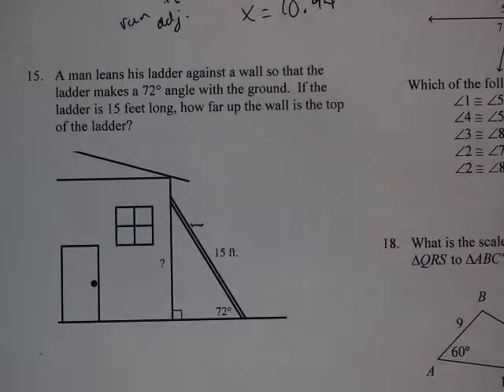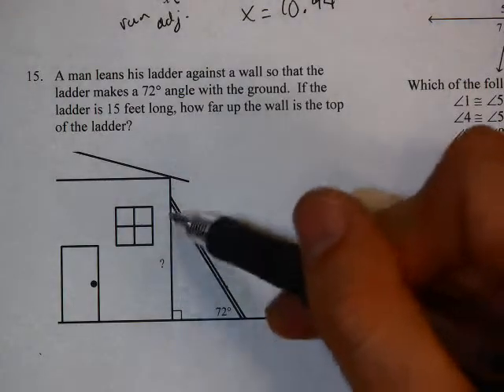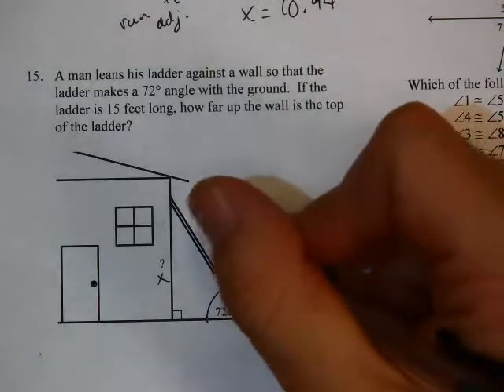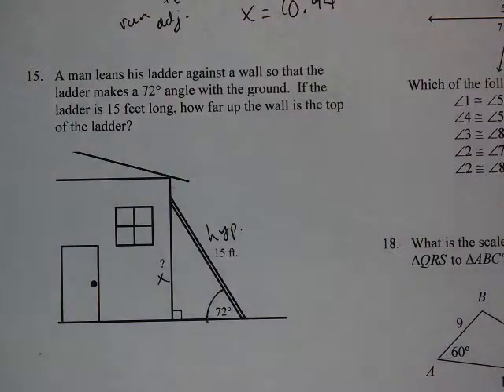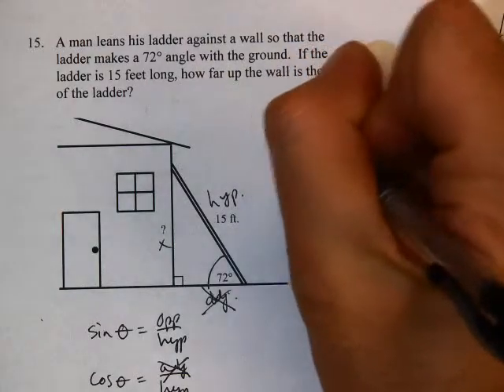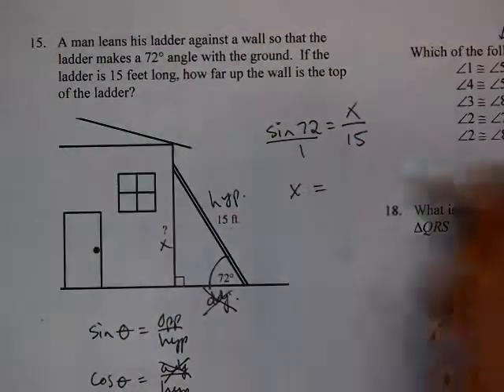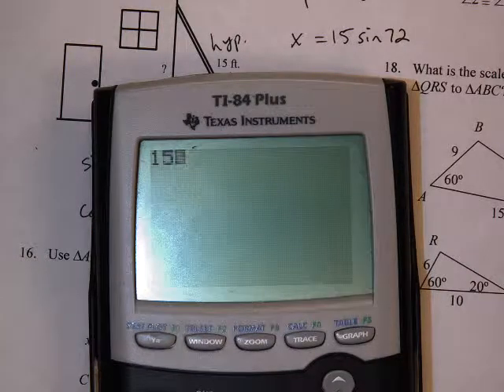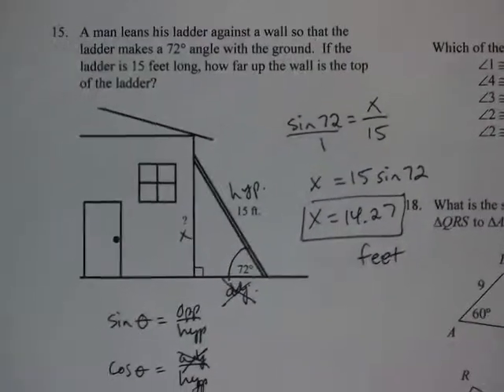Unit 5 Review 1 number 15 Trig Ratios